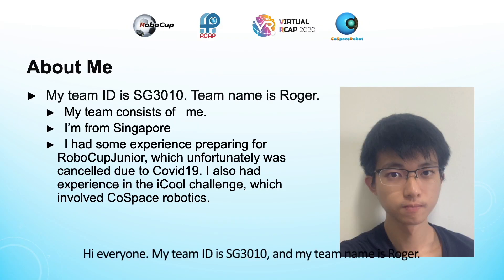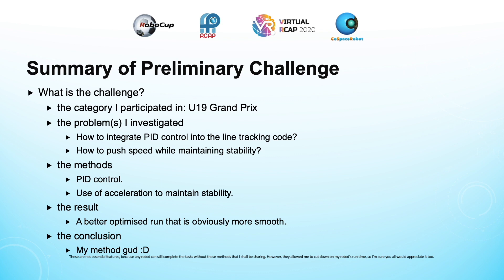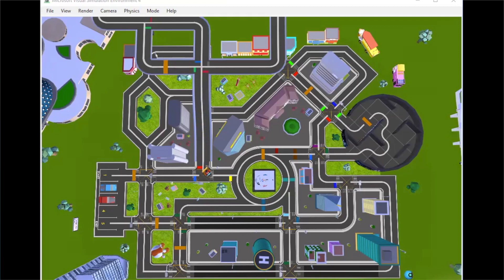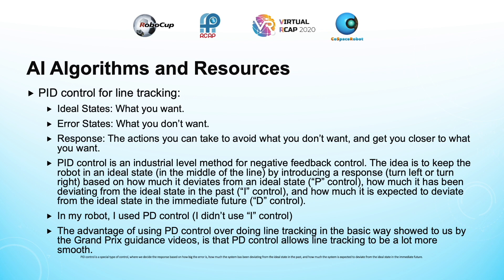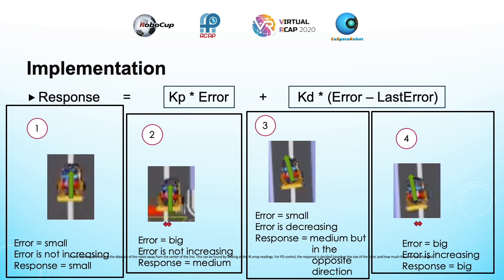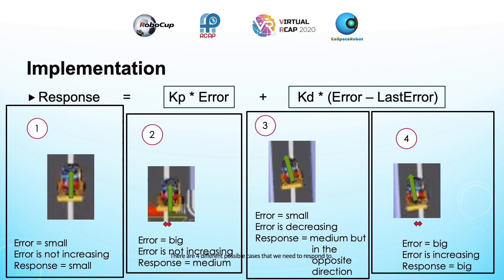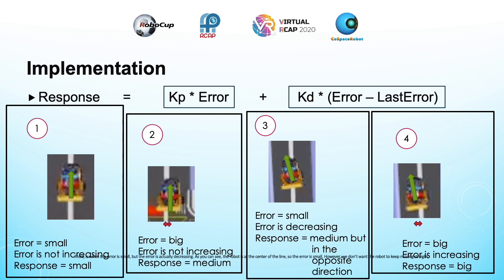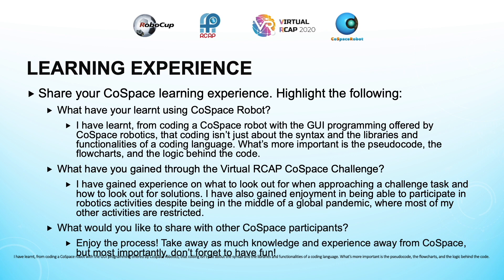R20.1.3 - SG3010 (Singapore Region) - Finalist Presentation - RCAP CoSpace Grand Prix U19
Team: SG3010
Region: Singapore
Category: RCAP CoSpace Grand Prix, U19

𝗣𝗲𝗼𝗽𝗹𝗲’𝘀 𝗖𝗵𝗼𝗶𝗰𝗲: in recognition of Sharing Video with 𝙈𝙤𝙨𝙩 𝙇𝙞𝙠𝙚𝙨
𝗘𝗱𝘂𝗰𝗮𝘁𝗶𝗼𝗻𝗮𝗹 𝗩𝗮𝗹𝘂𝗲: in recognition of Sharing Video with 𝙃𝙞𝙜𝙝𝙚𝙨𝙩 𝙒𝙖𝙩𝙘𝙝 𝙏𝙞𝙢𝙚
𝗖𝗼𝗺𝗺𝘂𝗻𝗶𝘁𝘆 𝗔𝘄𝗮𝗿𝗲𝗻𝗲𝘀𝘀: in recognition of Sharing Video with 𝙈𝙤𝙨𝙩 𝙎𝙝𝙖𝙧𝙚𝙨